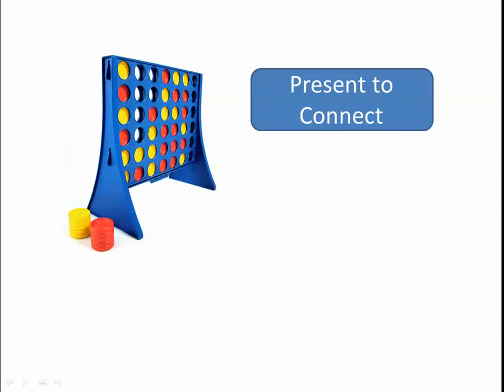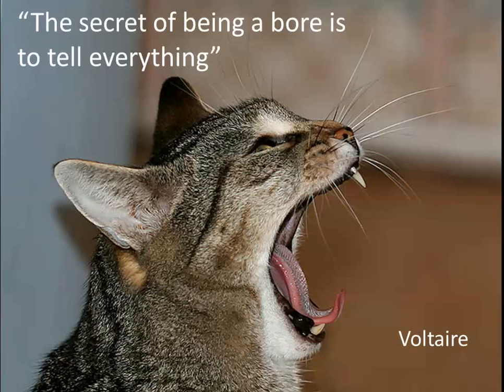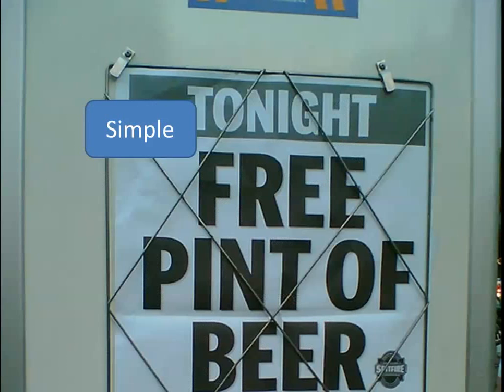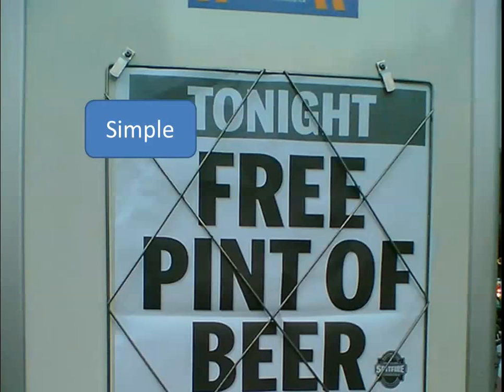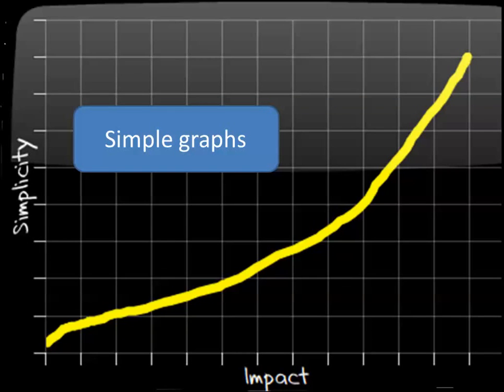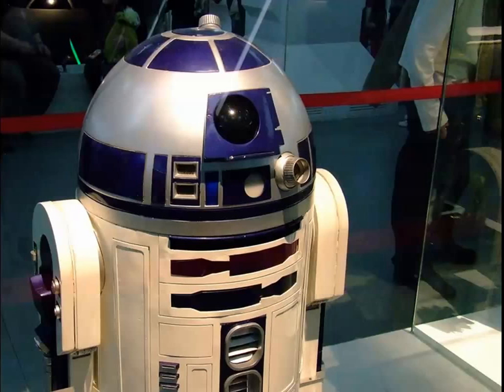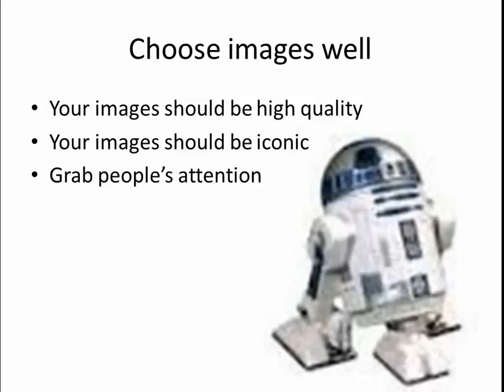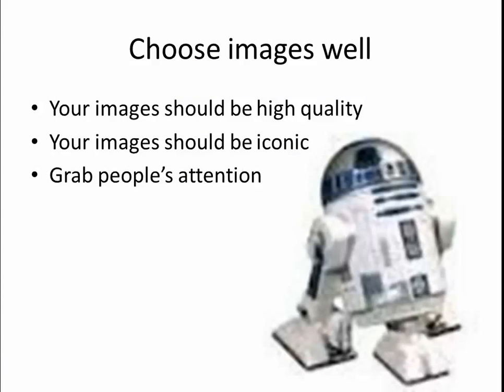Present to Connect - Construct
This is part of my Present to Connect series. In this video, I talk about the things to keep in mind as you make your presentation, using whatever software it is that you choose. The principles are still the same.